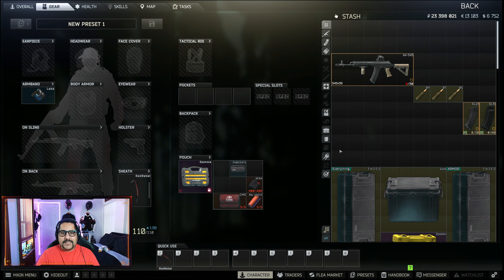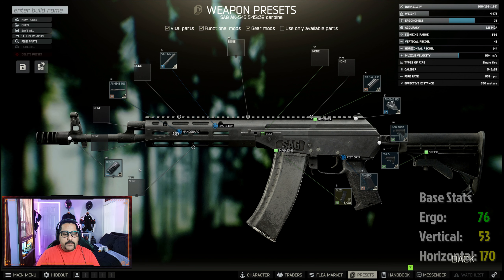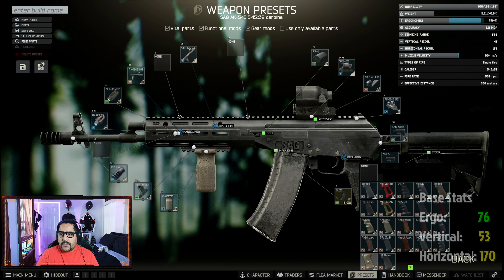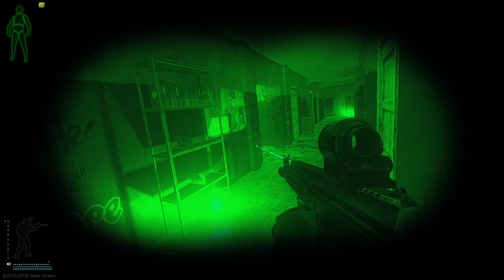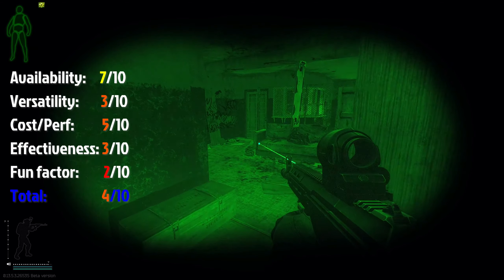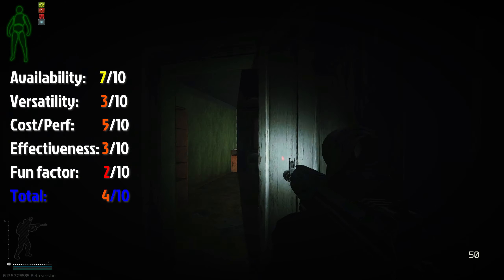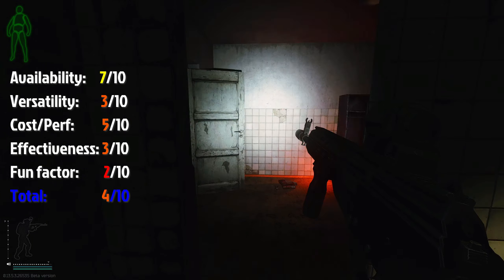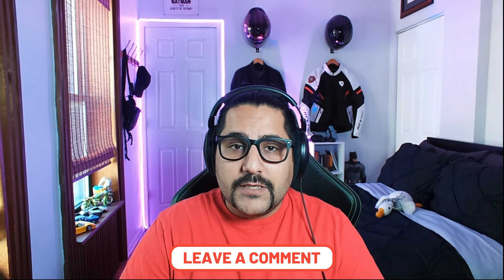Is SAG AK 545 A Good Budget Gun In Tarkov | RAT Guns S.02 EP.06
In this video I'm trying to build a usable SAG AK 545, check it out to see if I am successful or fail miserably. Enjoy